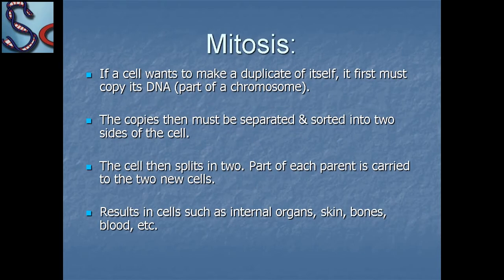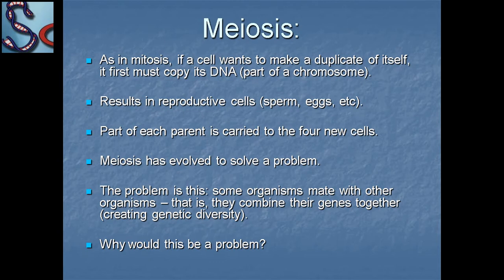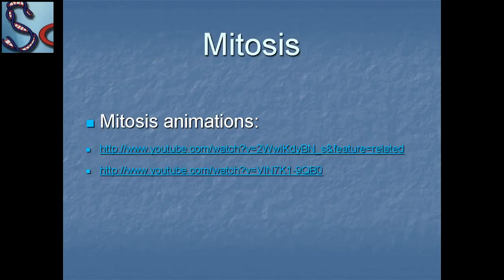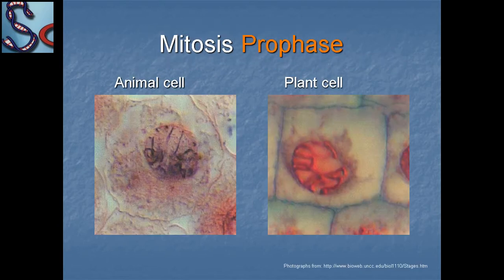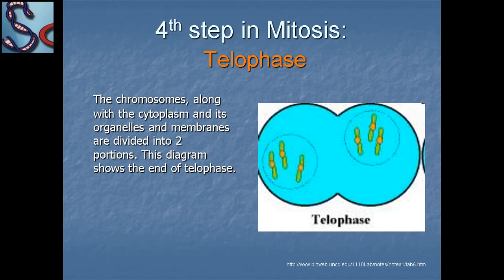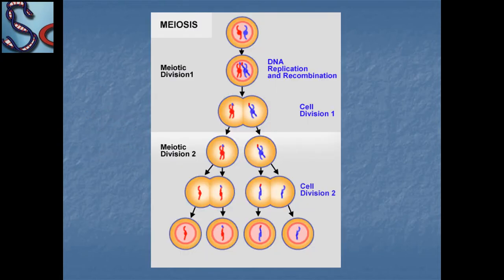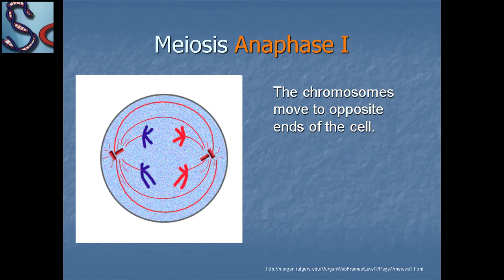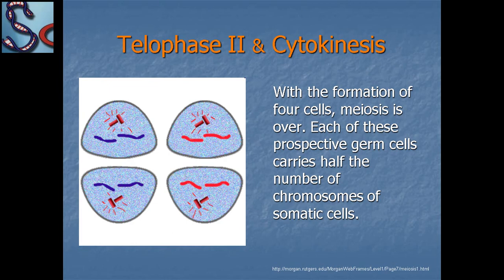MITOSIS & MEIOSIS CELL DIVISION